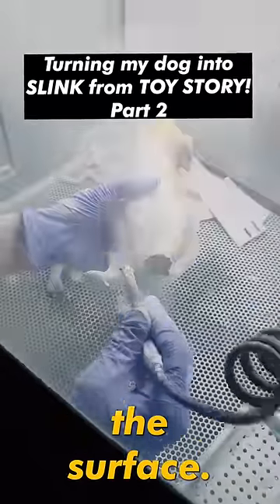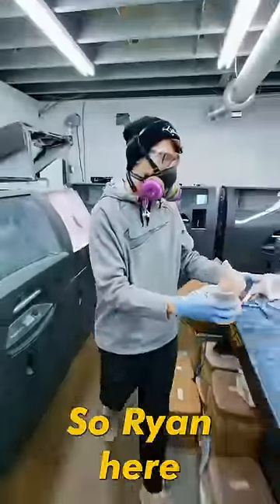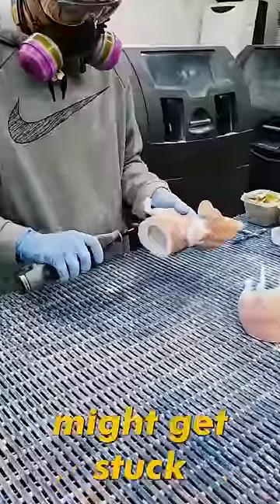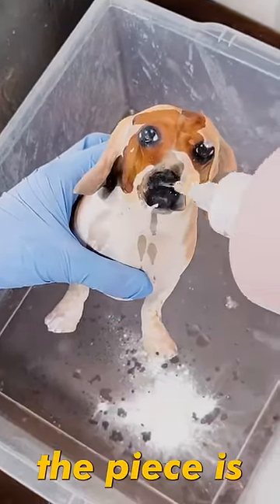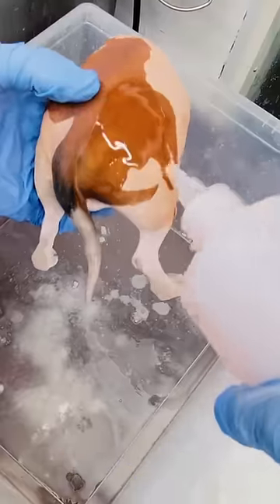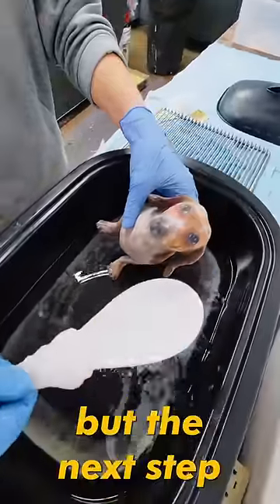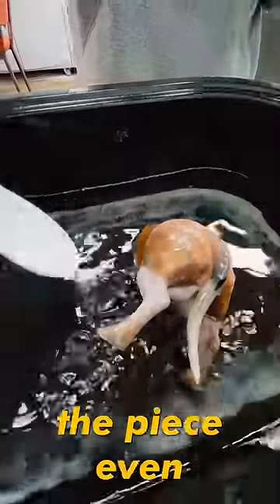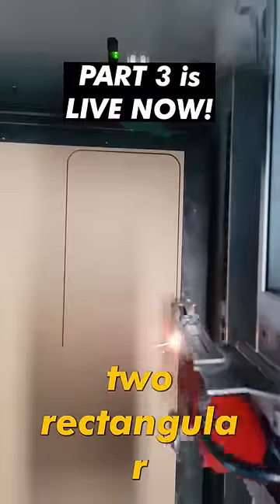Turning my dog into SLINK from TOY STORY! PART 2